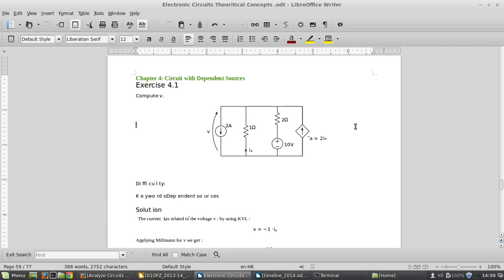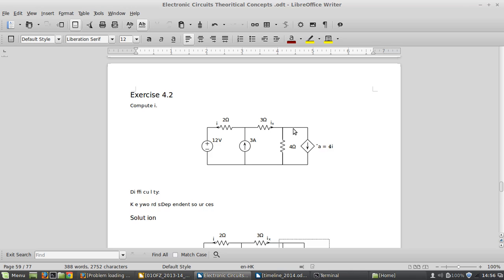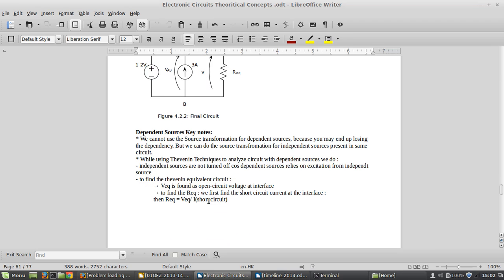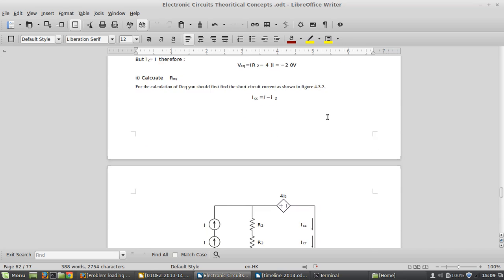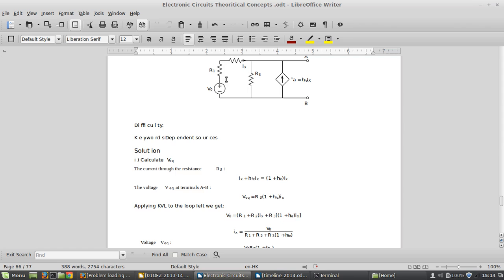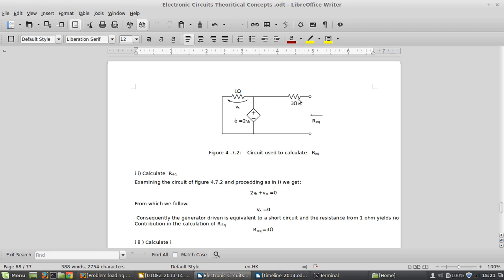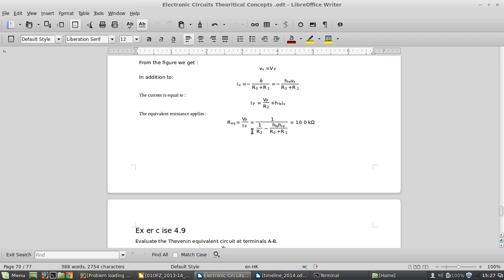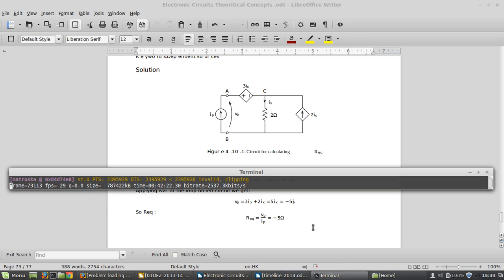Session 4 : ECTC - Circuit With Dependent Sources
This session is about Electronics Circuits Theoretical Concepts - 4 Circuit With Dependent Sources. This session of videos are specially designed for the Electronics Circuits Exam Test Preparation for computer engineering, telecommunication engineering and electronics engineering students who are studying Electronics Circuits.The ultimate goal of this session is to make the students be able to handle circuits analysis easily by providing them all the circuits tools needed. The documents is provided in this blog